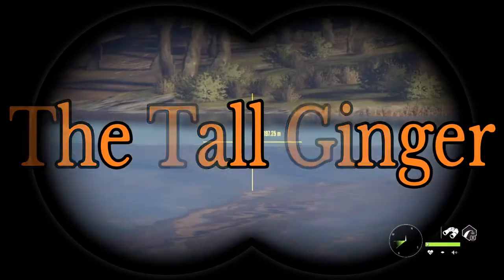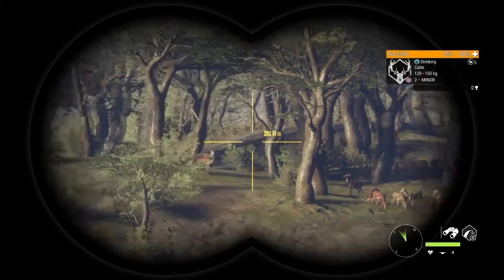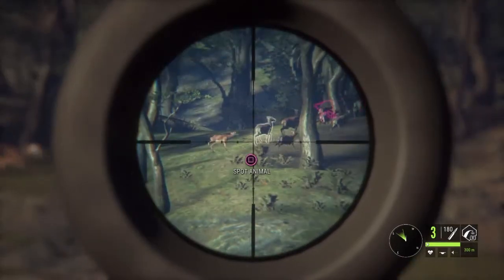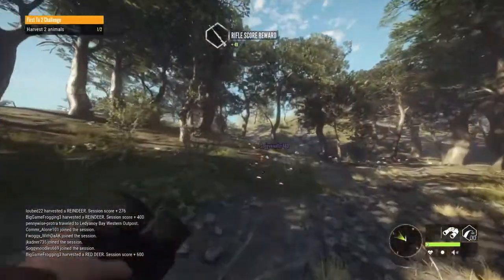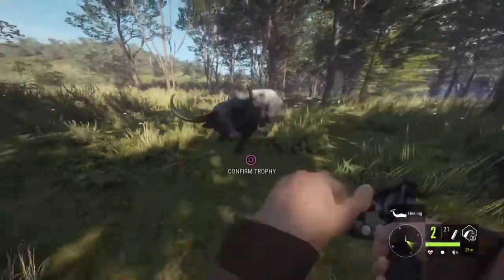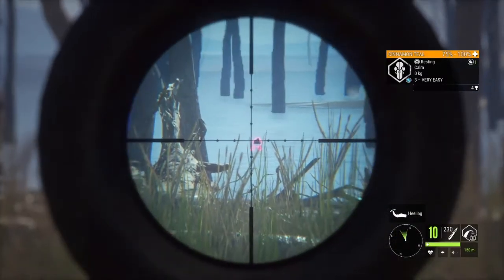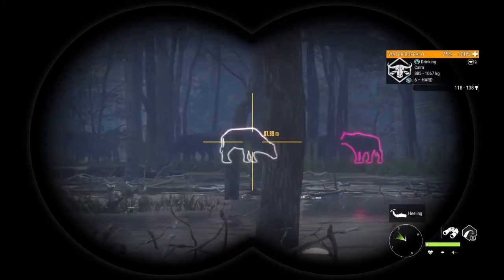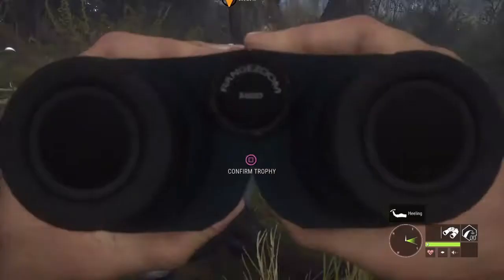MELANISTIC RED DEER + Huge Diamond mule deer and albino water buffalo!